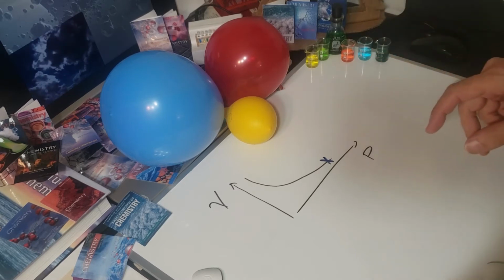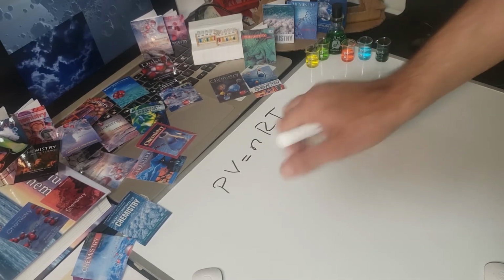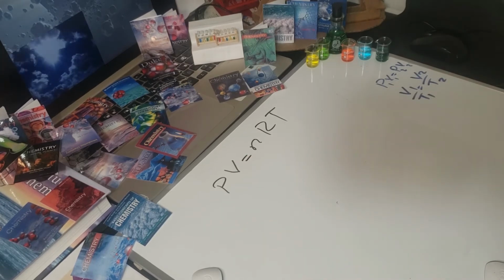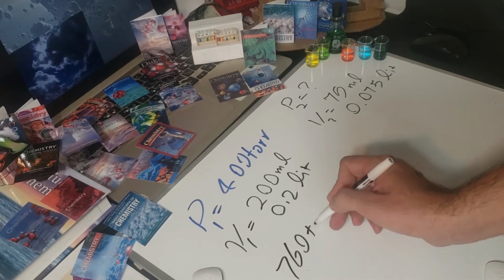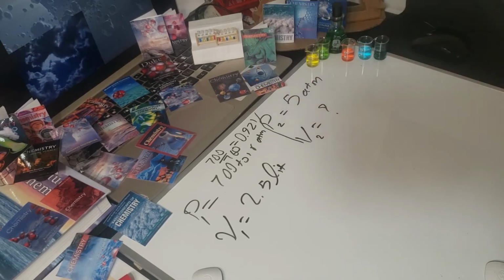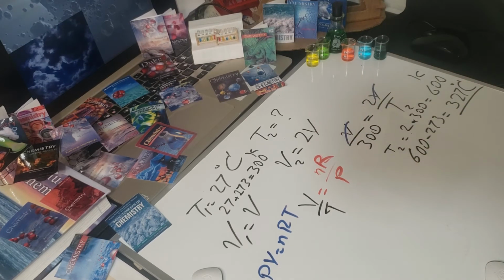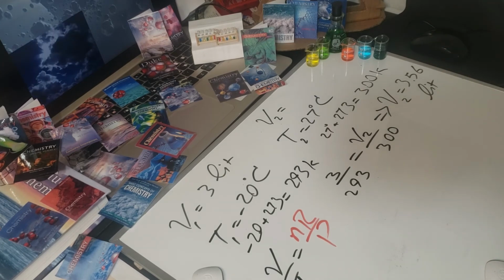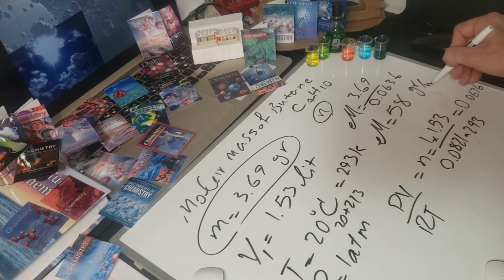Gases 1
The ideal gas equation.